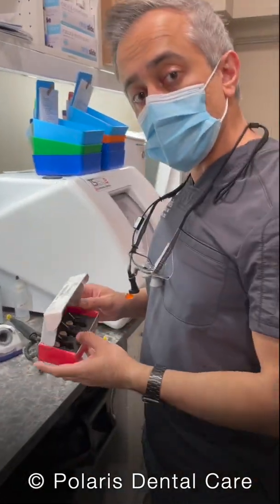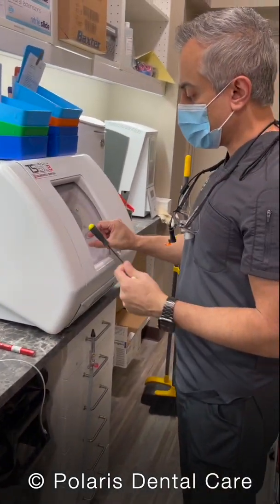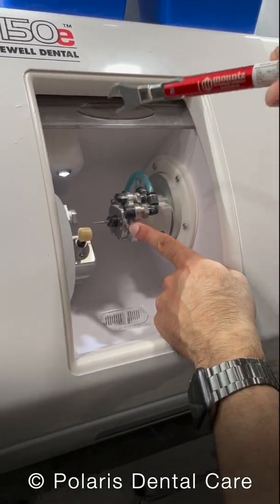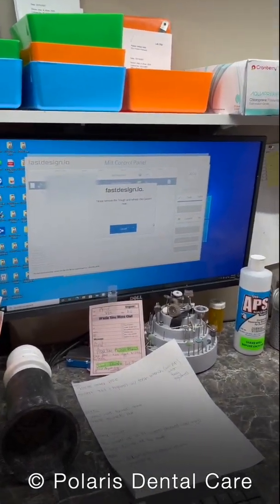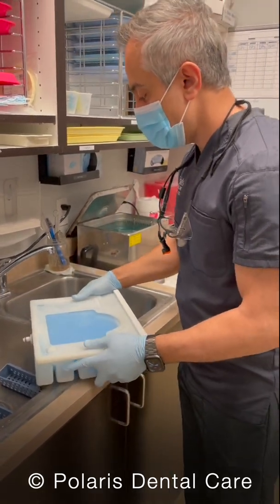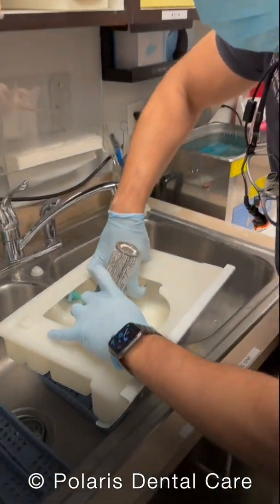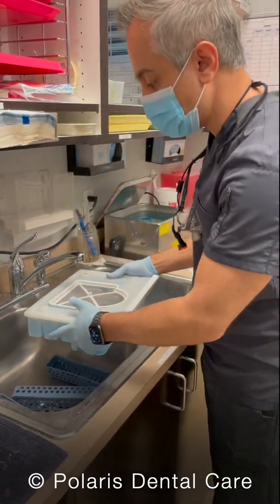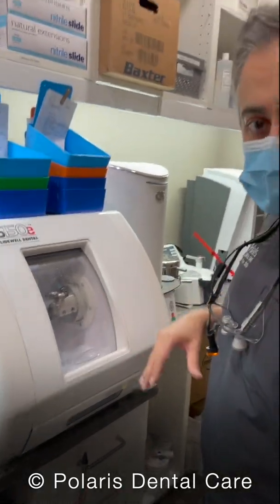Glidewell TS150e Blocks Bur Coolant HD 1080p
Video on how to change the block, bur and coolant on a Glidewell TS150e mill